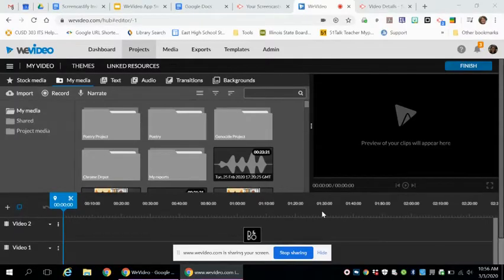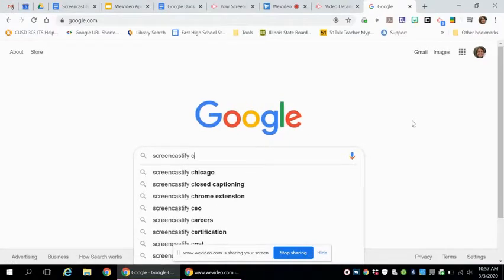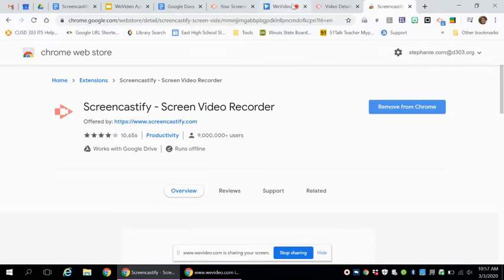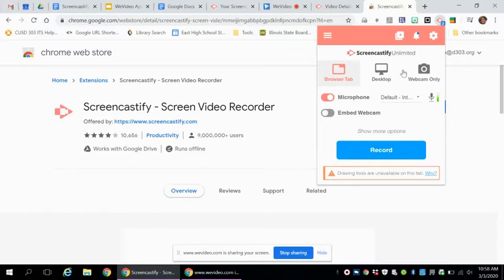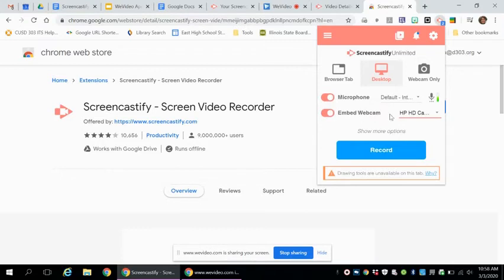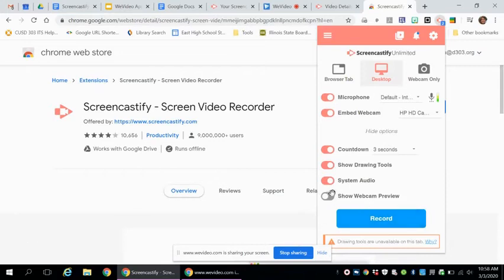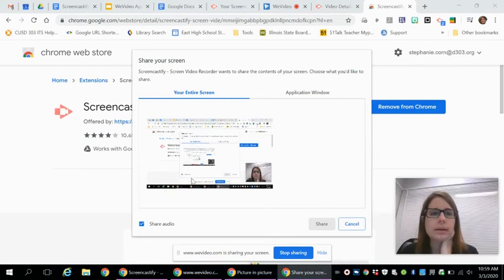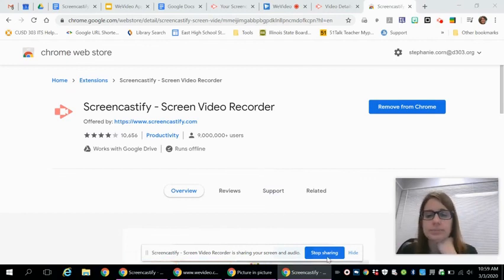How to Start a Screencast using Screencastify